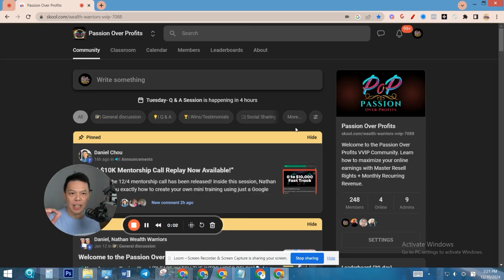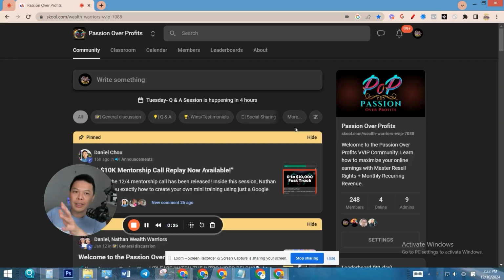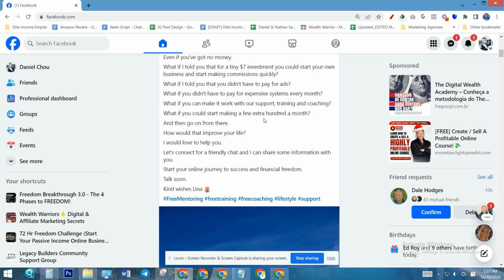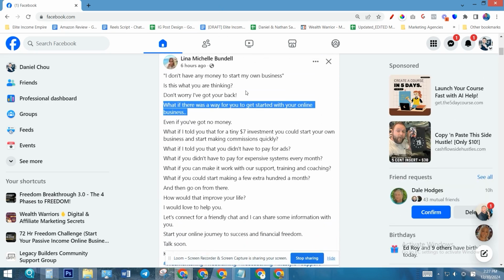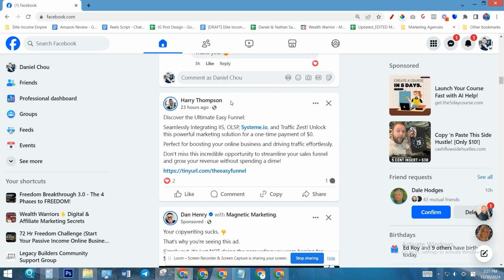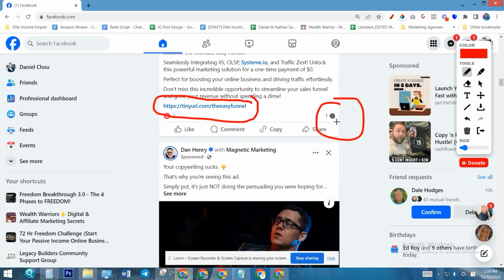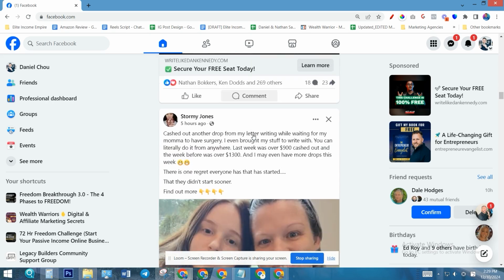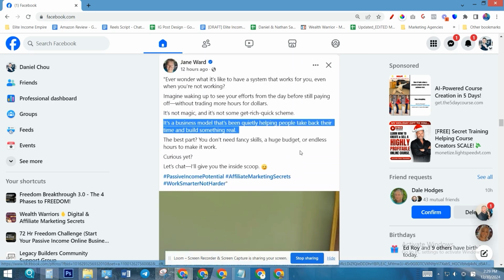Write Facebook Posts that DOUBLE Your Sales in 30 Days!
In this video, you’ll learn how to write Facebook posts that can help you generate more leads and boost your sales! Whether you're a business owner, marketer, or entrepreneur, crafting the perfect Facebook post is key to reaching your audience and driving conversions.

We’ll dive into proven strategies for creating engaging, high-converting posts that capture attention, encourage interaction, and ultimately lead to more sales. From crafting compelling headlines to using the right call-to-action (CTA), you’ll walk away with actionable tips you can implement right away!

If you have any questions or simply want to chat, feel free to message me directly here.

UNFAIR TOOLS TO RANK MY YOUTUBE VIDEOS FAST
✅Grow Your Social LIKE CRAZY

SOFTWARE TO AUTOMATE YOUR BUSINESS
✅My Favorite Website Hosting Software

FREE COURSE TO HELP YOU REACH $10K/MONTH FAST